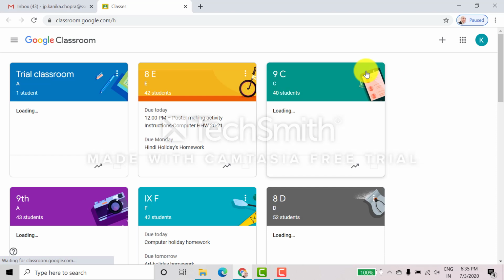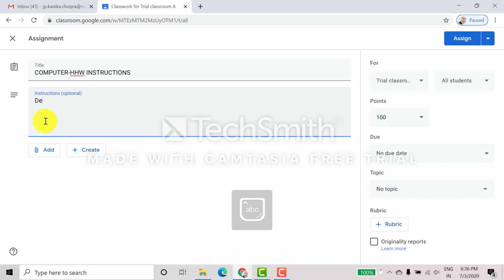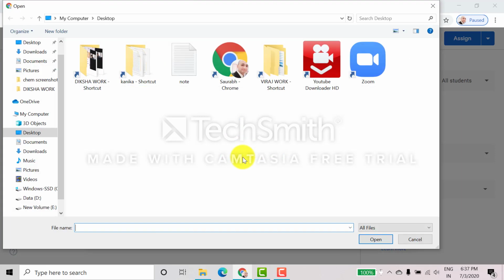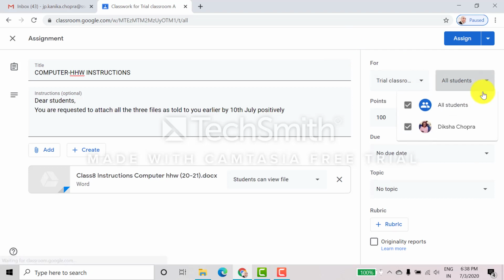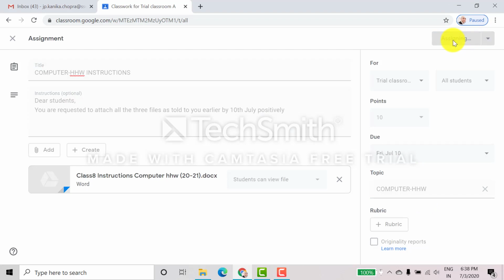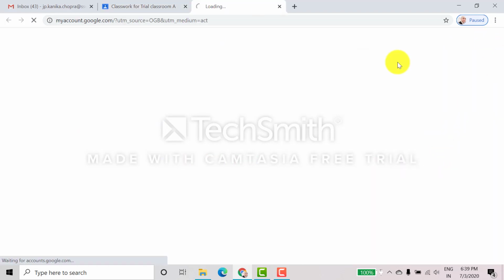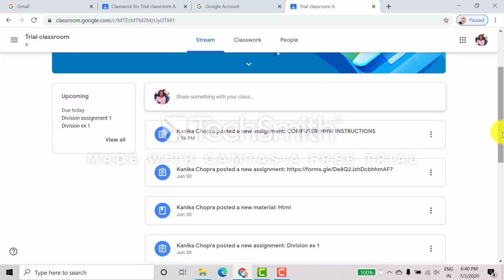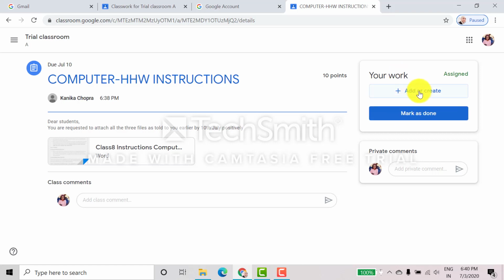For Teachers- HHW submission instructions through Google Classroom.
This tutorial will make teachers understand how they can ask students to submit their HHW on Google Classroom